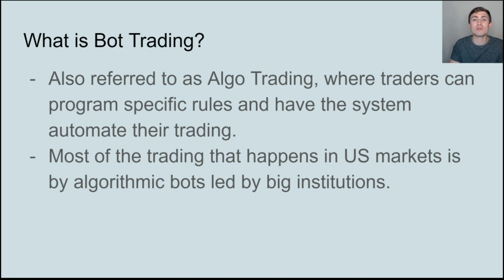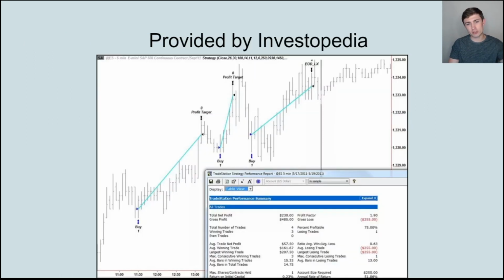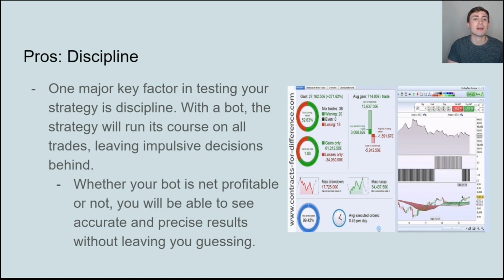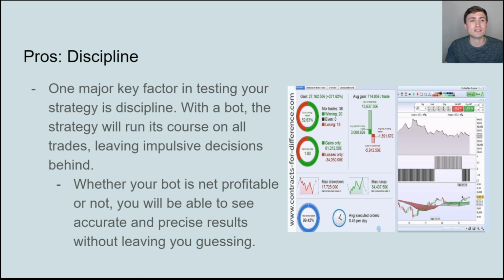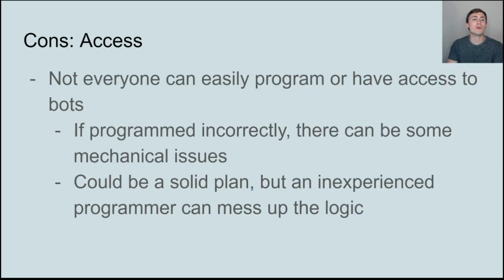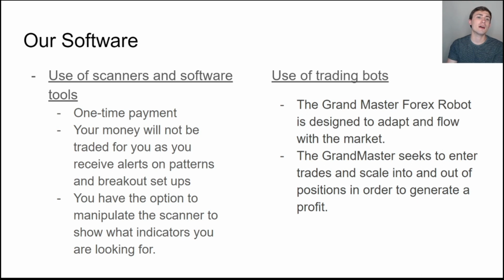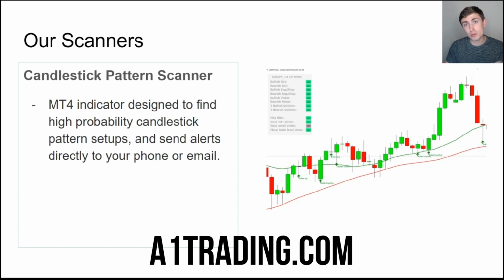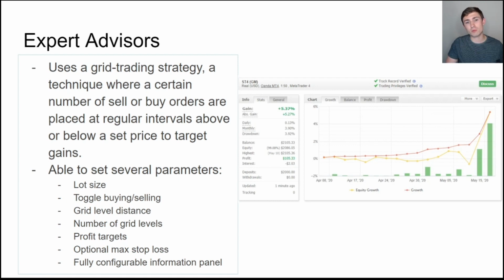Why I Trade Forex with Robots & Market Scanners!